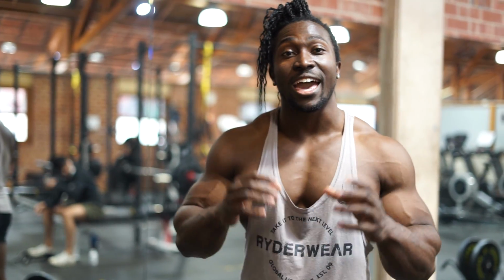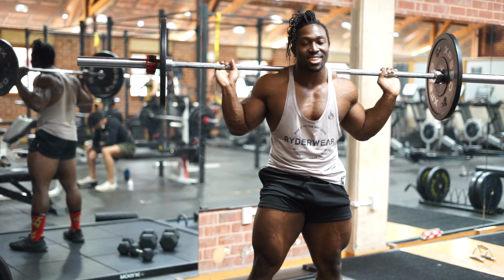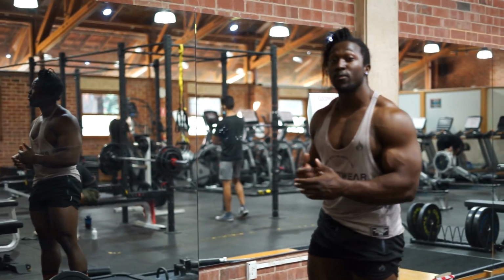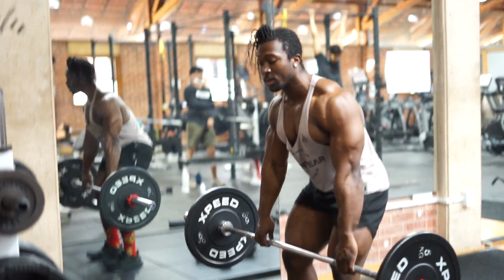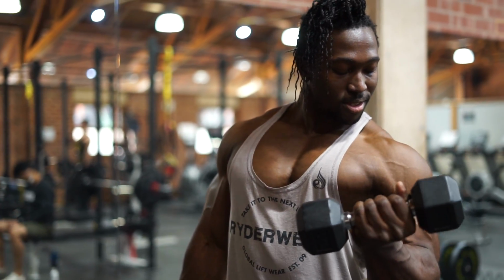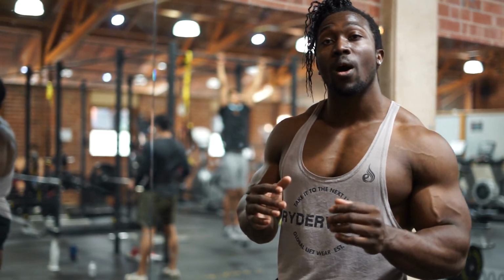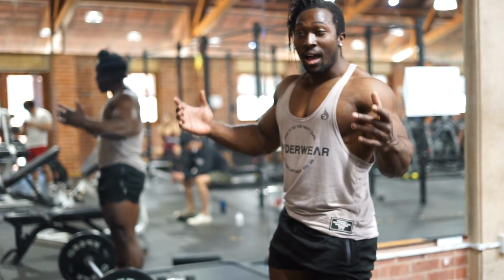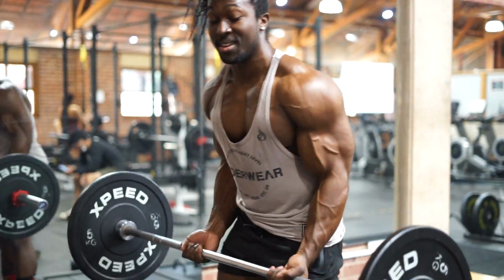THINGS YOU SHOULD AVOID DOING IN THE GYM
In this video i go through exercises and things to avoid doing in the gym.